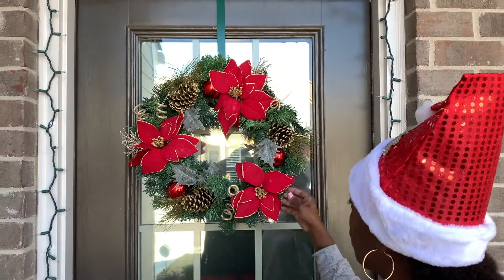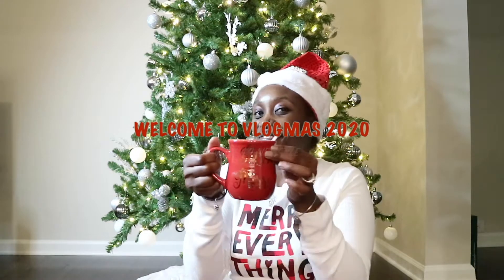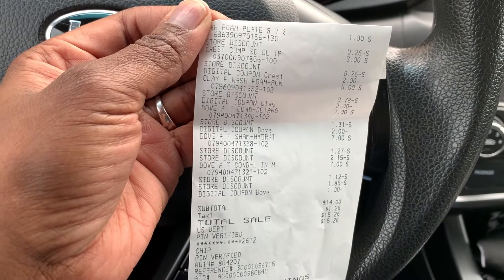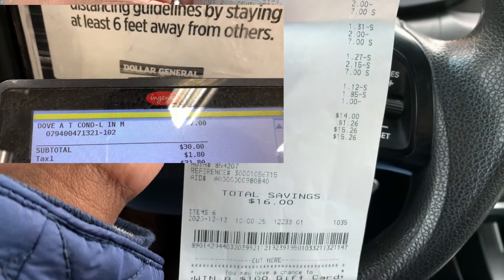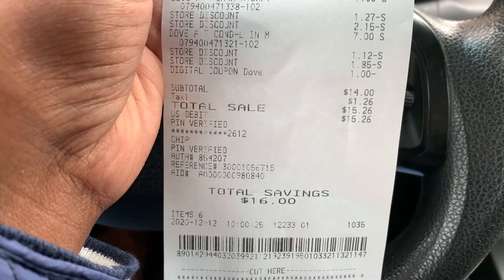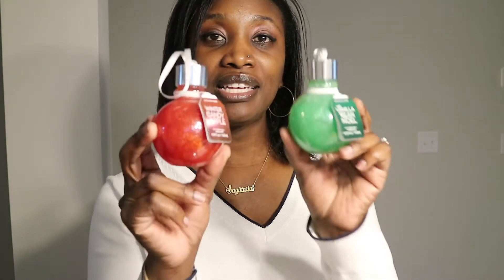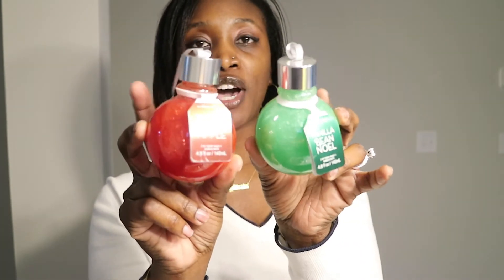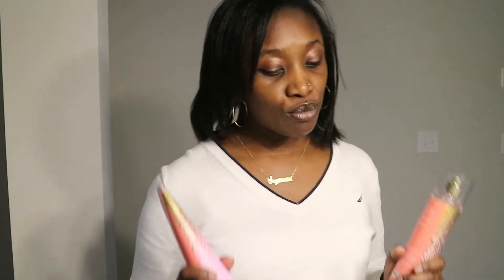VLOGMAS DAY 12: I WENT COUPONING AT DOLLAR GENERAL TODAY | BACK AT BATH & BODY WORKS | KIRKLANDS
Welcome back to another video guys! Today, I went couponing at Dollar General, and I actually recorded some of it this time. I hope that you enjoy, and I am not an expert in couponing, I am just sharing with you my experience and how I coupon, I am still learning, because Couponing aint no joke! XOXO!